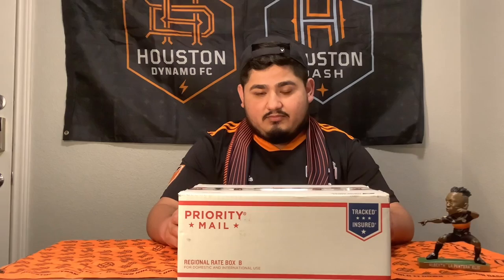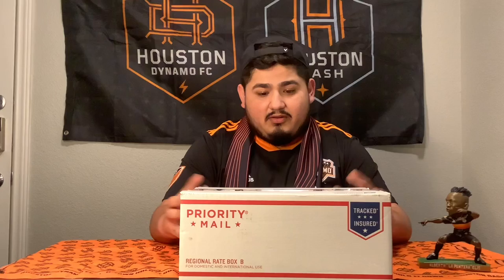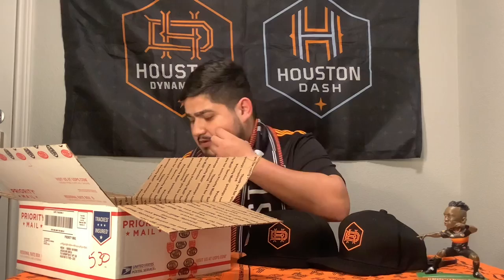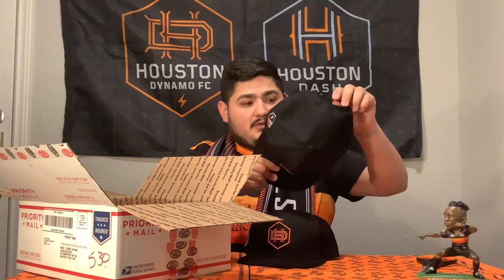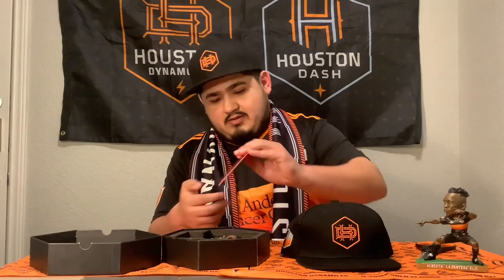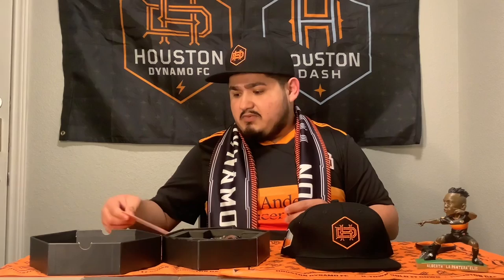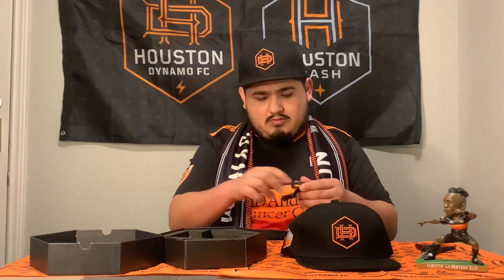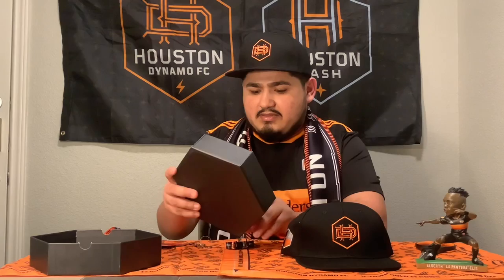2021 Houston Dynamo Season Ticket Holder’s Box Opening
With the MLS 2021 season right around the corner, it’s that time of year were Houston Dynamo’s STH get their member’s box in the mail and today I am going to be doing an unboxing video. It’s my first video ever and I am going to try and cover all the 2021 home games for this season. I know there is a lot of room for improvement, so let me know anything I need to improve or if you have any tips and feedback I could use. That would be highly appreciated.